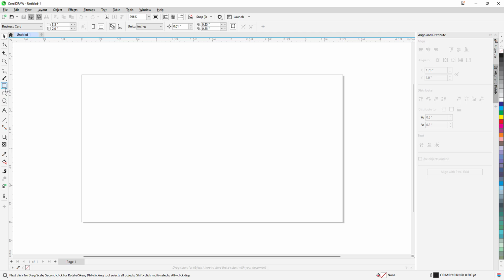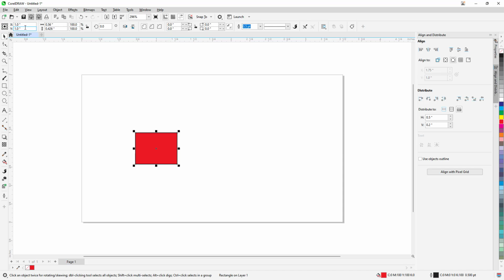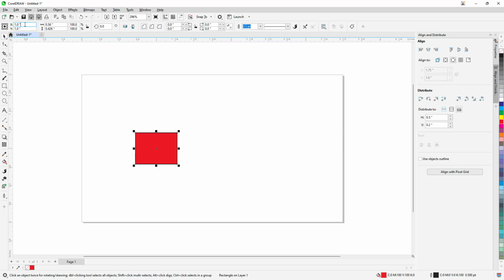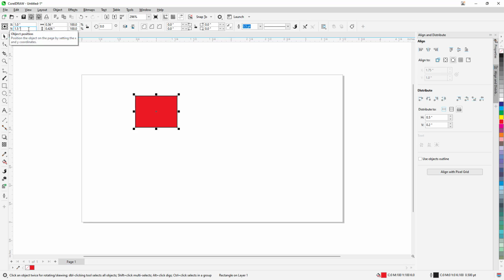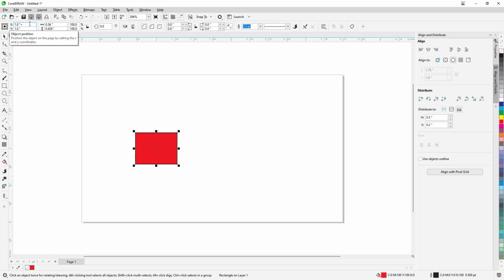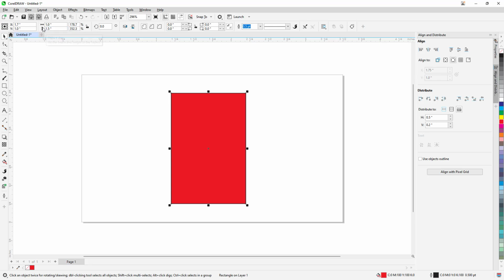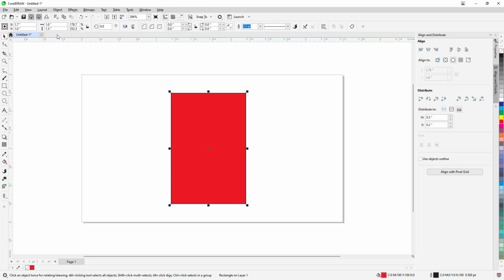Corel Draw - Lesson 72 - Change Position and Resize using Mathematical Symbols and Values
In this tutorial, we will be discussing about Change Position and Resize using Mathematical Symbols and Values in Corel Draw